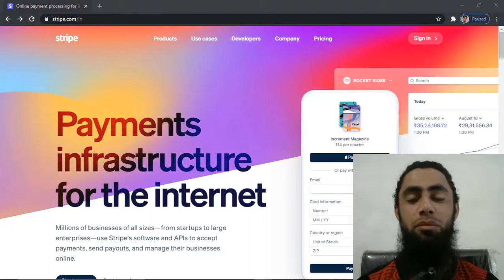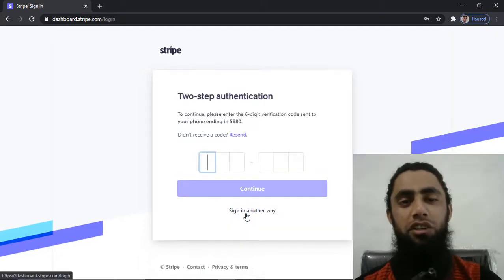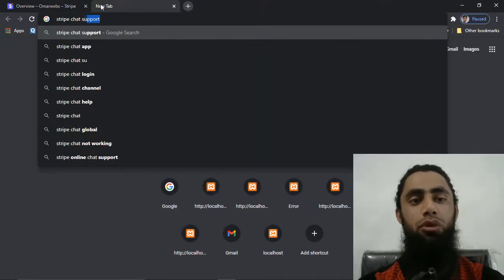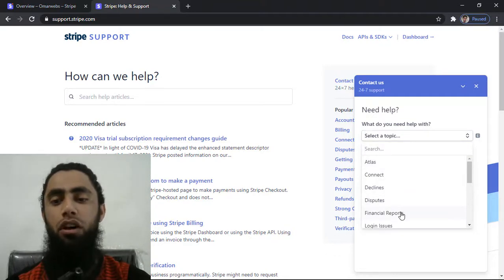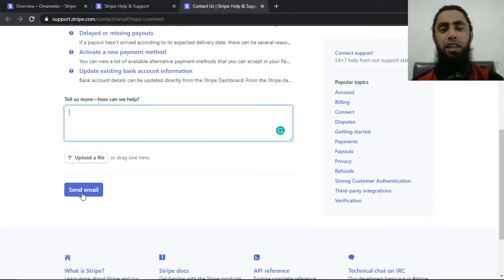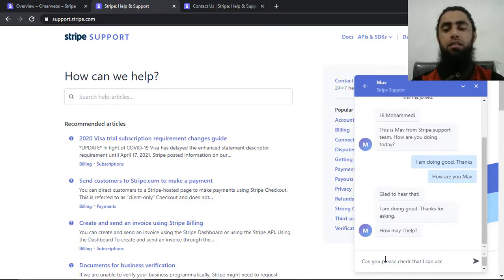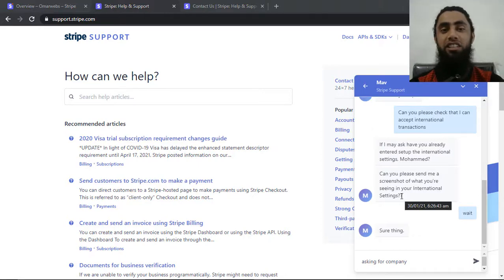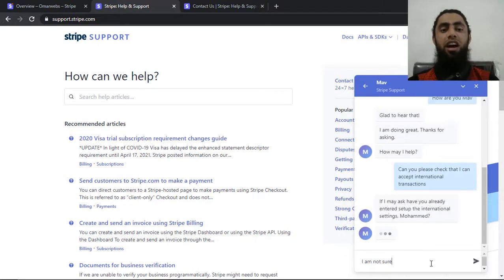Stripe Chat Support Immediate Help Within Seconds | 24/7 Available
Always share your issues of stripe with stripe support. Support team is the safe way to get the solution of the problem.

👋Skype: mohdramzaan112